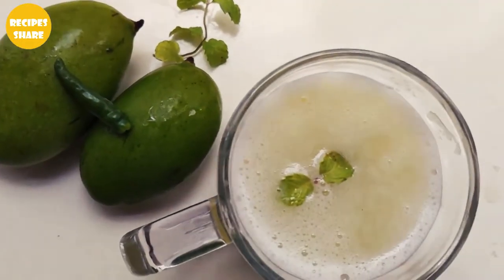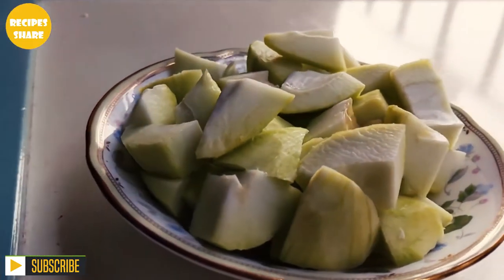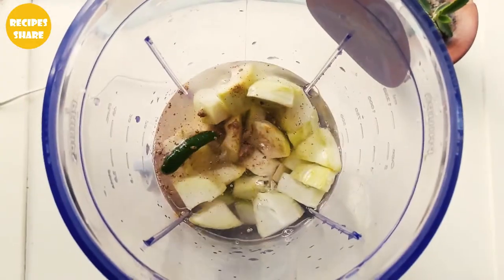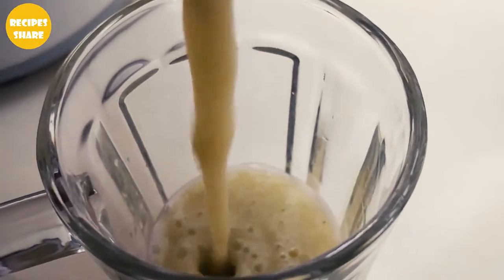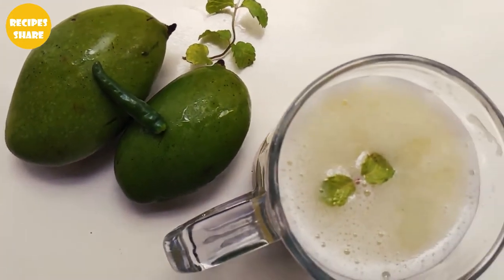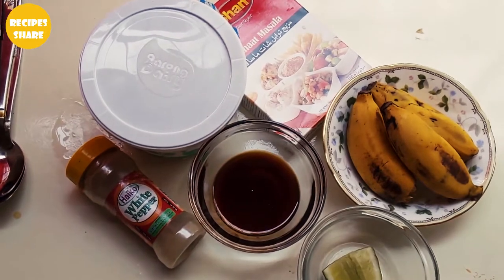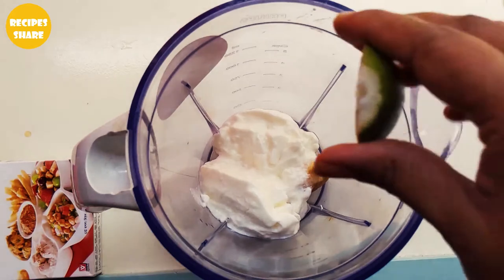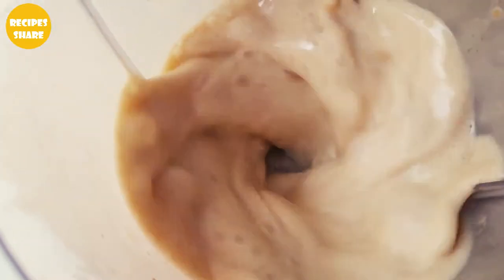রমজান স্পেসাল কাঁচা আমের টক ঝাল মিষ্টি শরবত | lassi recipe | How To Make Mango Juice At Home(bangla)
রমজান স্পেসাল কাঁচা আমের টক ঝাল মিষ্টি শরবত এবং   how to make  lassi recipe in home,ভিডিও তে দেখান হয়েছে।  How To Make Mango Juice At Home(bangla) | how to make lassi in easy way.

✅⏯আরও কিছু ভিডিও চাইলে দেখতে পারেন,কিছু ইফতার আইটেম ও রয়েছে।

 ⏯ ✅চালের রুটি সাথে হাঁস ভুনা | Pac Pac Bhuna।
ভিডিও- ✅চালের রুটি সাথে হাঁস ভুনা | Pac Pac Bhuna

✅আমাদের পেজন লাইক দিয়ে থাকতে পারেন আরও মজার মজার ফুড ভিডিও এর জন্য

মিউজিক Credit.

related tag.

How To Make Mango Juice At Home,
how to make mango juice in bangla,
how to make doi laachi,
how to make lassi,
how to make lassi at home in bangla,
lassi recipe bangla,
bangladeshi lacchi recipe,
lacchi recipe with tok doi,